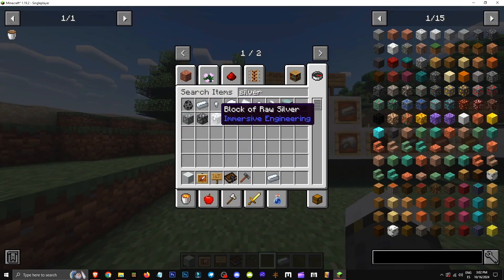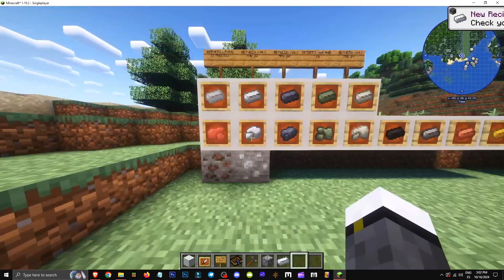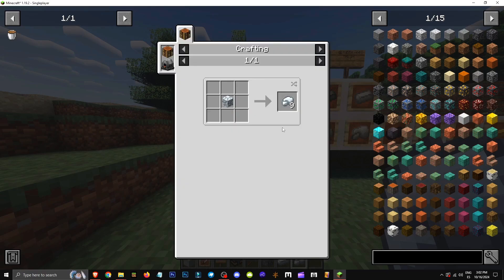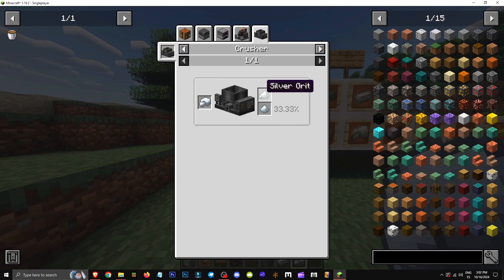🟨 HOW to GET SILVER in the IMMERSIVE ENGINEERING MOD in MINECRAFT